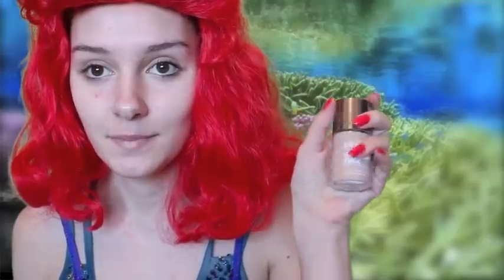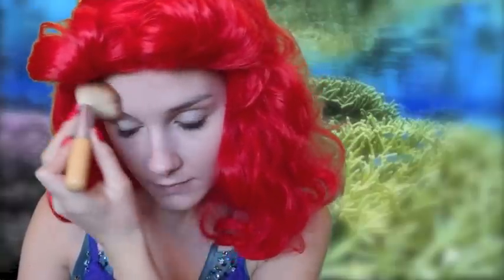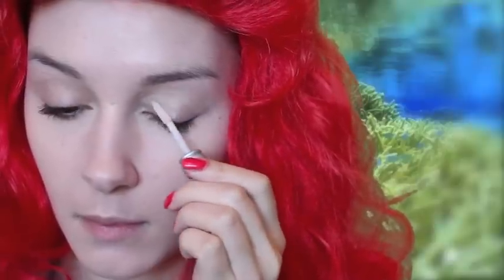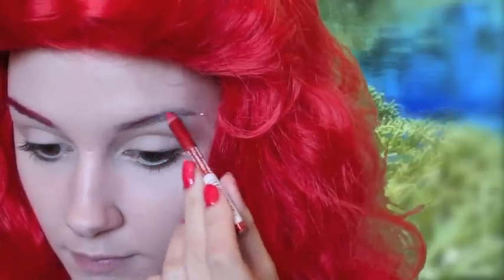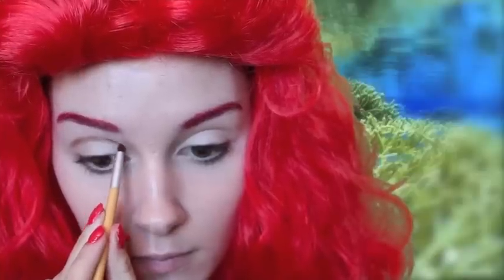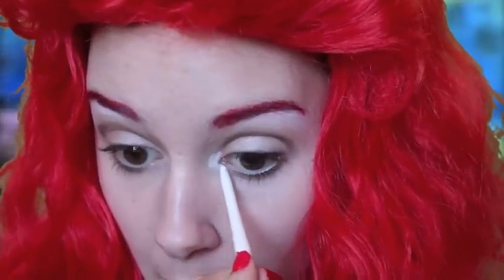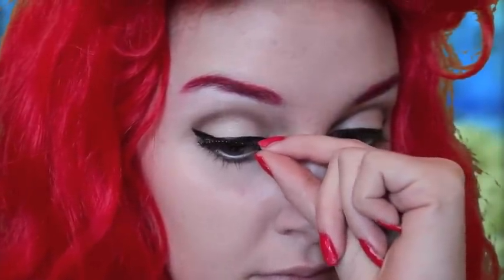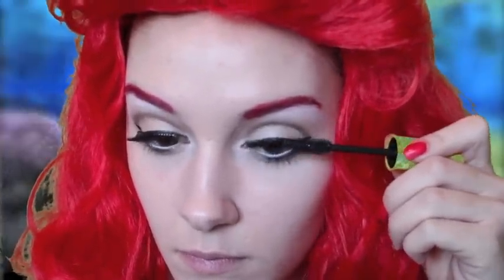The Little Mermaid ♥ Ariel Makeup Tutorial 🐠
Hey everyone! I'm back with another Disney look for you guys, I love doing costume makeup! I hope you enjoy! I love you guys xoxo - Nikki